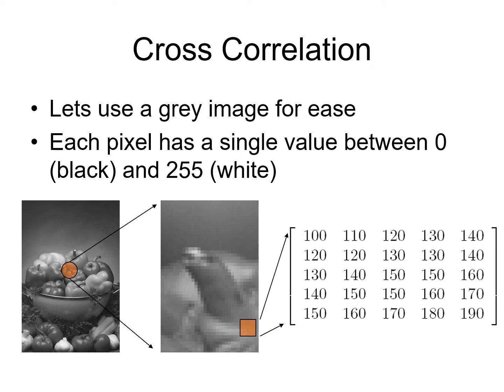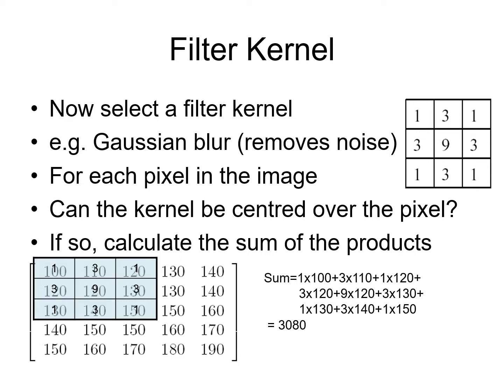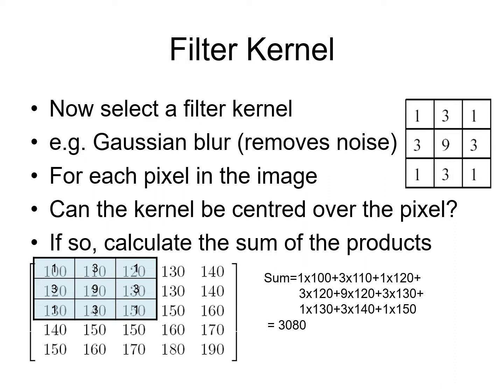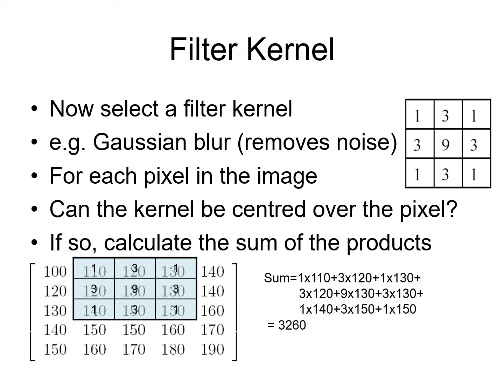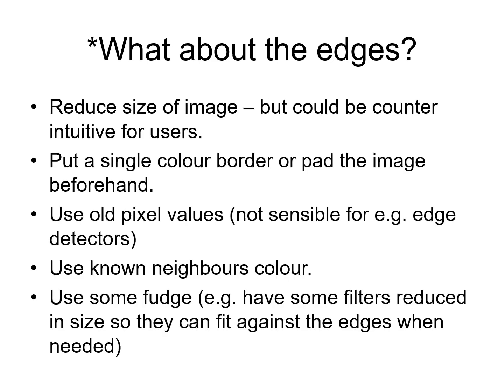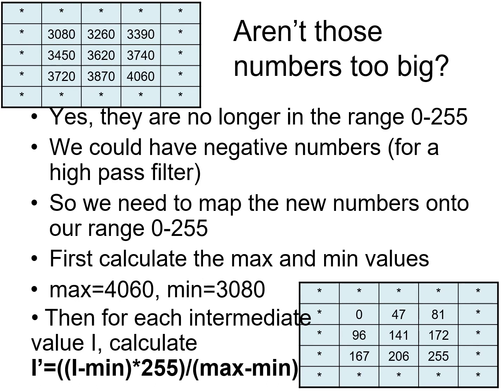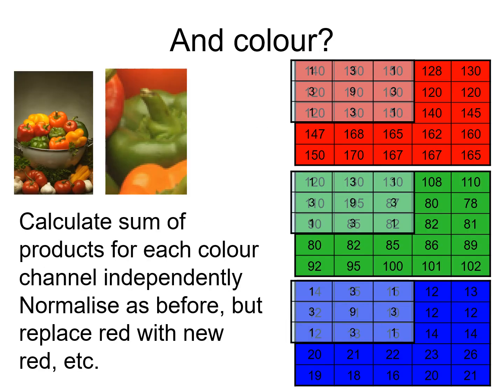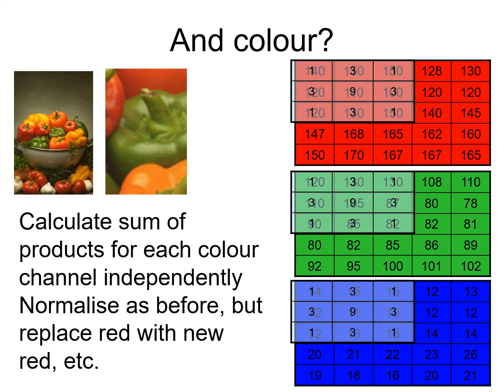Cross Correlation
Computer Graphics: Cross Correlation